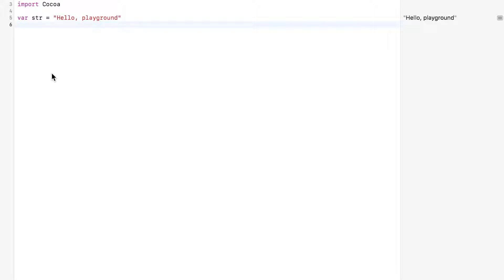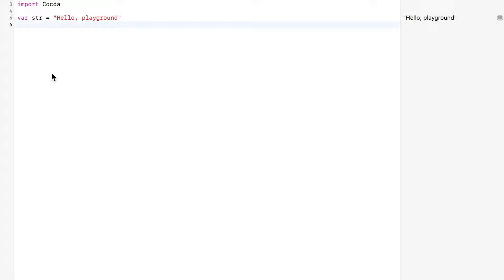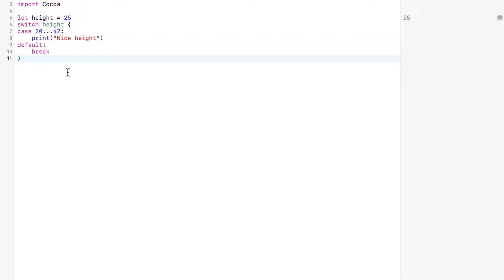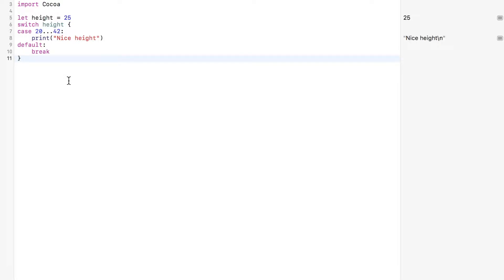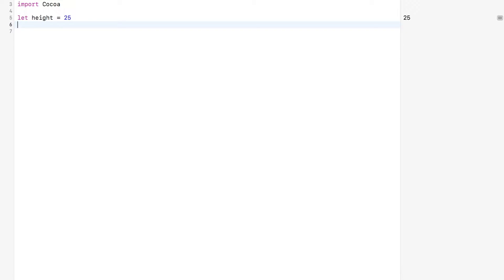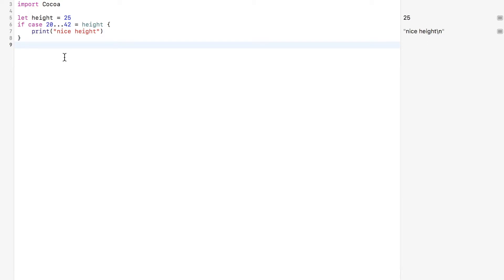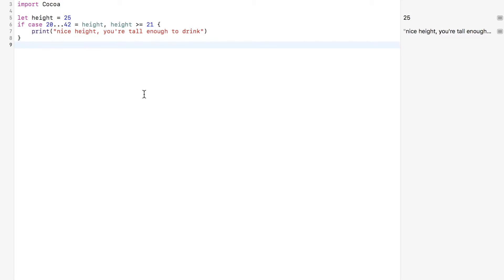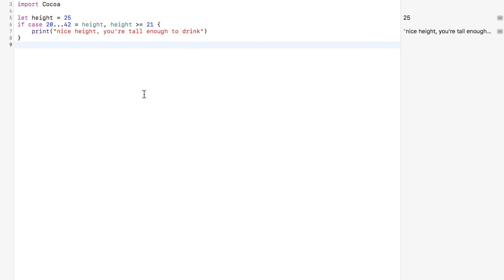Swift Programming Tutorial - 21 - Switch Vs. If Statements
If case, out of nowhere! ("RKO")

If you’ve read this far comment your favorite movie.